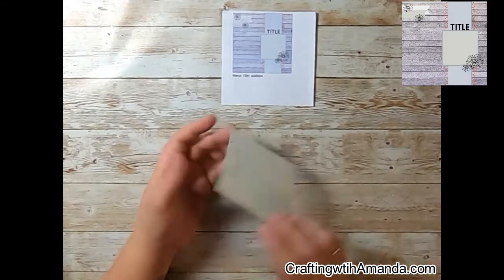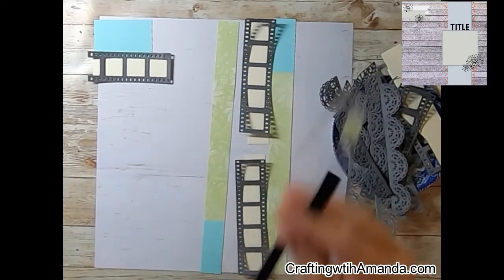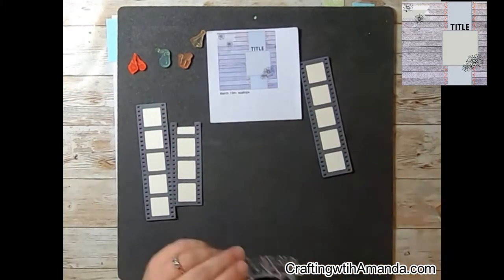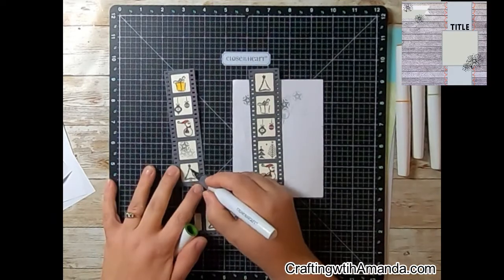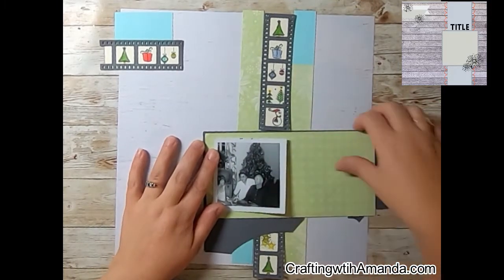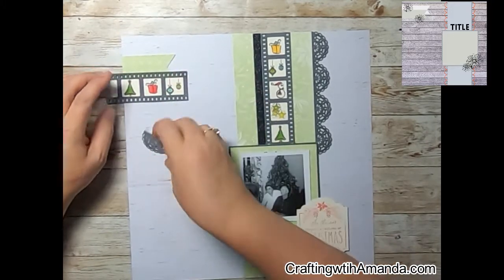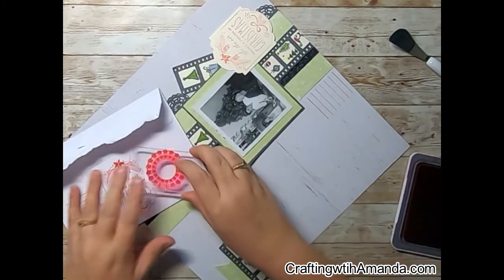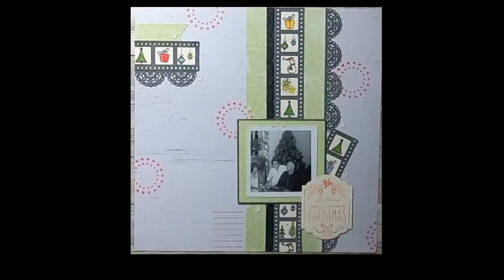30 days of Sketches Christy's Beautiful Life Day 28 Heritage Album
I have hundreds of photos of my Mom and others from the 50-70s. This month I plan to take advantage of the 30 days of sketches from Christy's Beautiful life and make some progress with my Mom's old photos.

Some are participating every day.  Others just a few.  My goal is to do them all, but I might not finish before the end of the month  lol

30 Days of Sketches Christy's Beautiful Life Round 9
📌Crafting With Amanda It's Me!📌

30 days of Sketches Christy's Beautiful Life Day 28 Heritage Album

Music used with Permission:
Sean Paxton